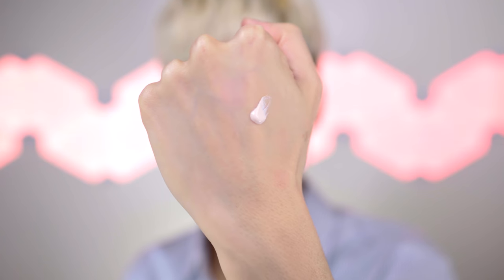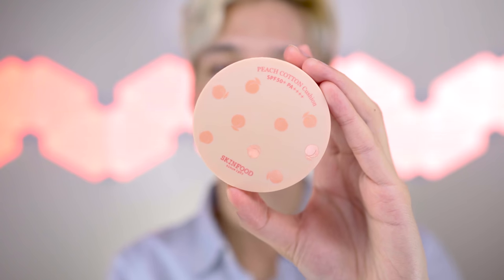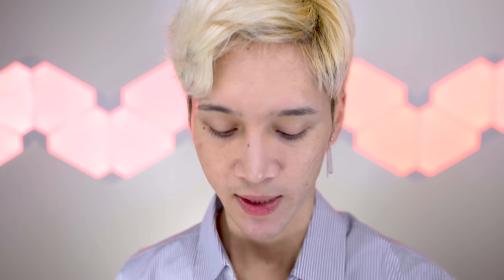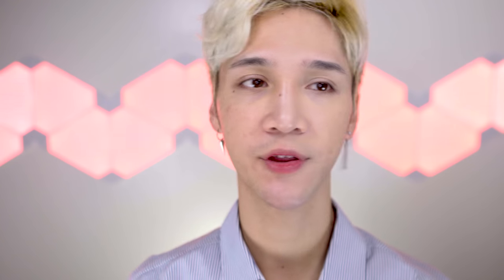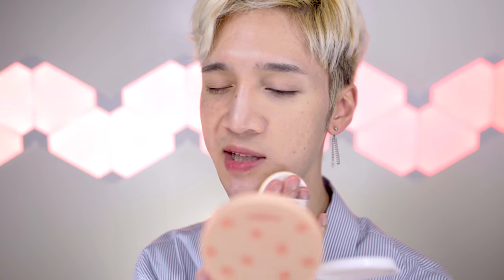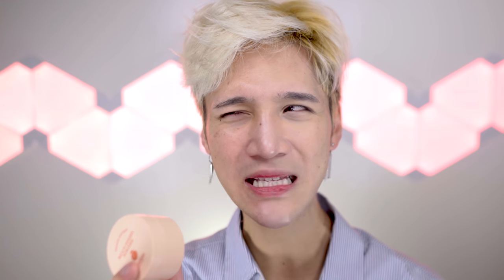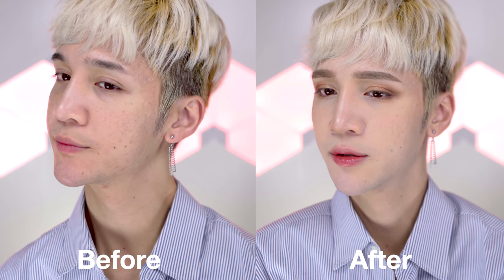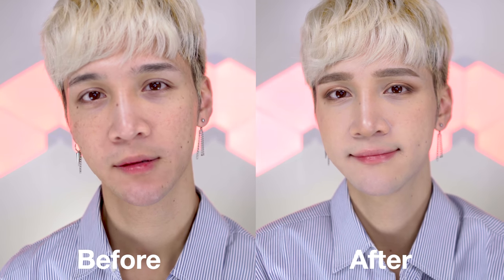Skinfood Peach Cotton Collection - Edward Avila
Skinfood Peach Cotton Tone-up Base SPF30 PA++

Skinfood Peach Cotton Cushion

Skinfood Peach Cotton Multi Finish Powder

Skinfood Peach Cotton Pore Sun Pact SPF42 PA+++ #02 Pink

**Cos I know someone will ask lol, on my lips I had:
-Pony Effect Favorite Fluid Lip Tint Due Respect
-Pony Effect Favorite Fluid Lip Tint Sheer Delight